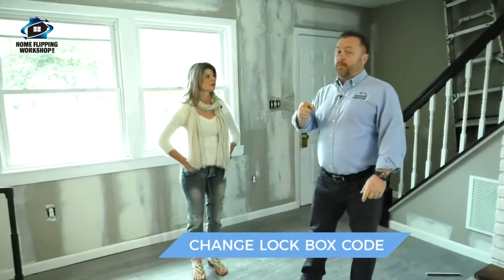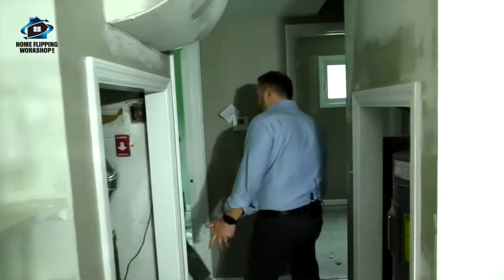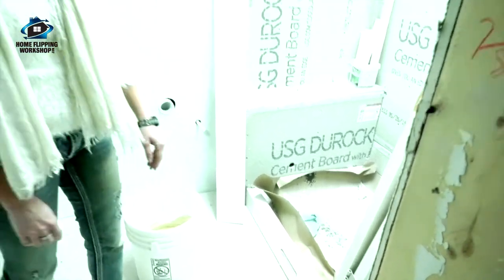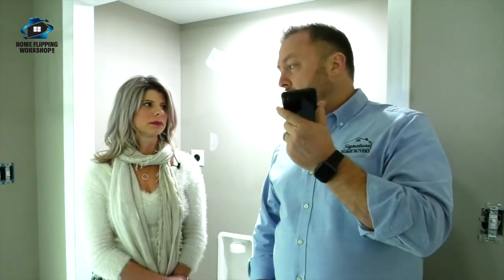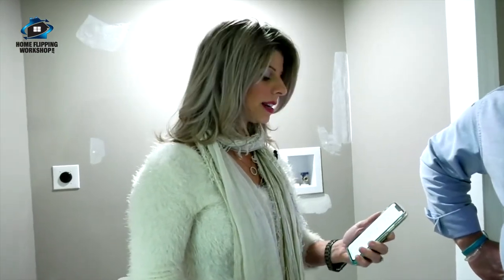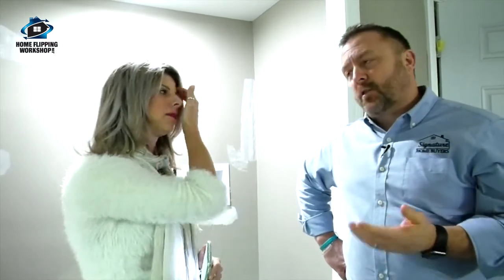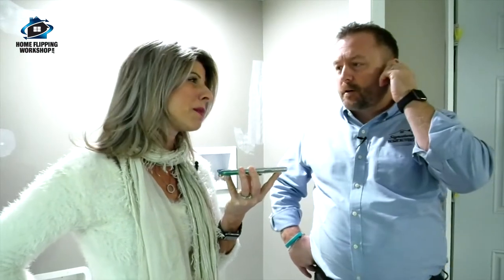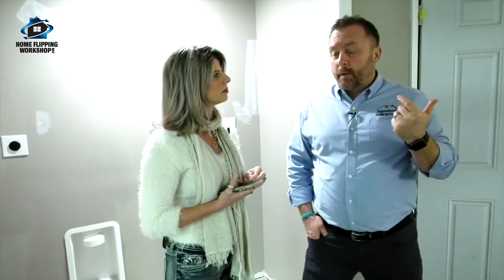House Flipping Adventures - When A Contractor Walks Off The Job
Glenn and Amber face a major hurdle when a contractor threatens to walk off the job with a deadline right around the corner.

On an all new episode of House Flipping Adventures, Glenn and Amber have some important tips for anyone dealing with problematic contractors and what you can do to make sure you meet strict deadlines no matter what problem may arise.